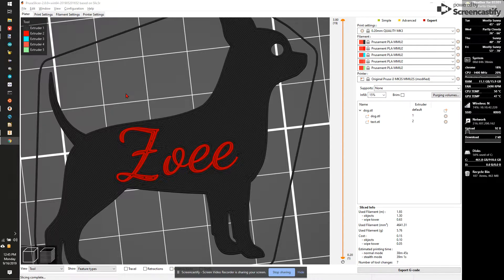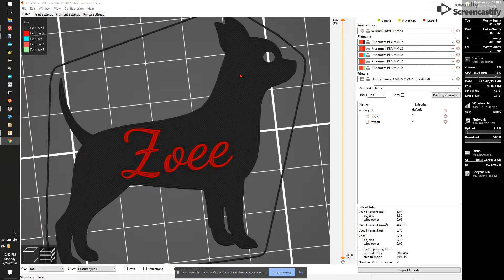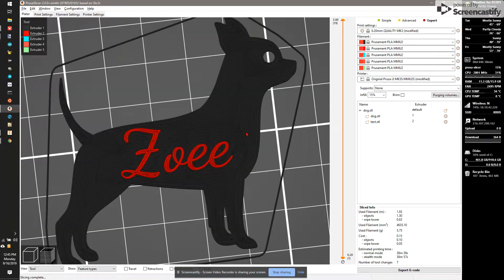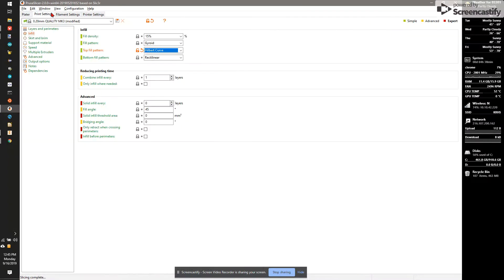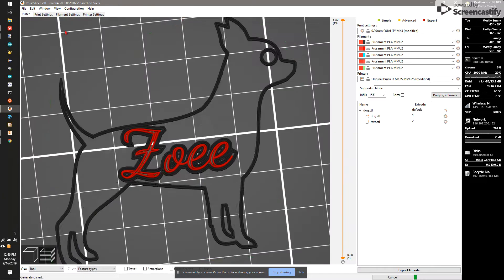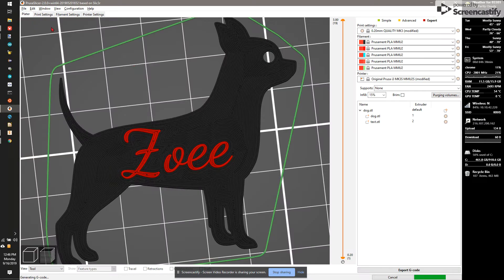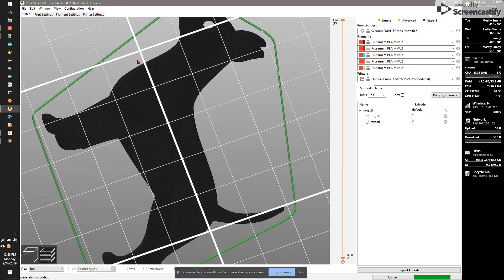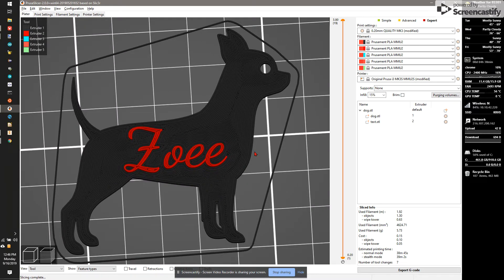Custom Top and Bottom Infill Patterns